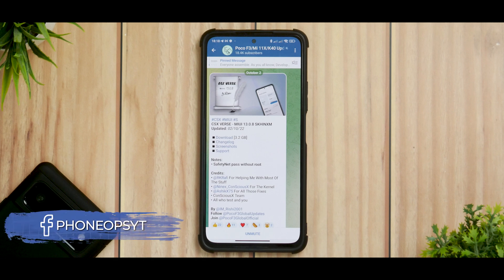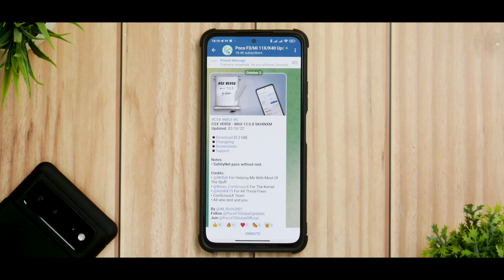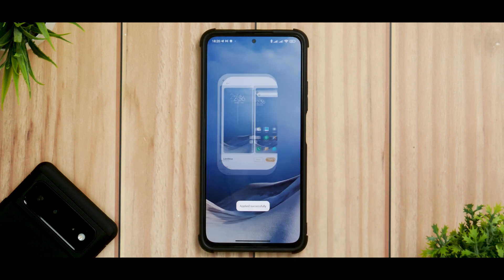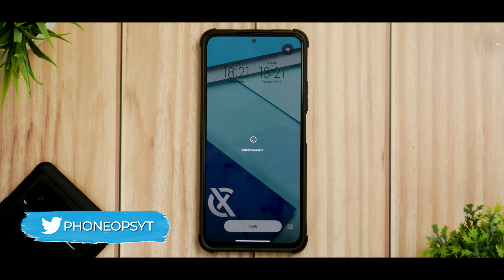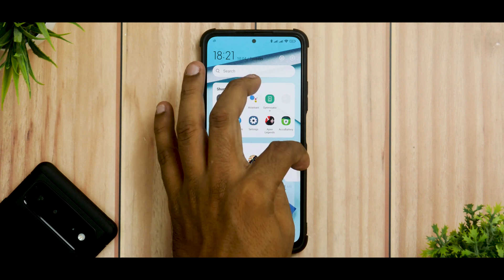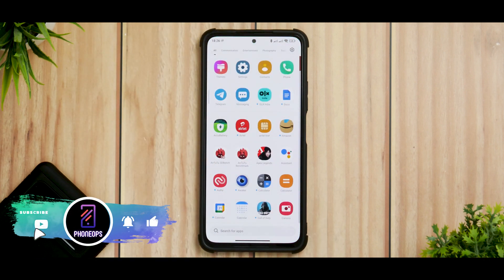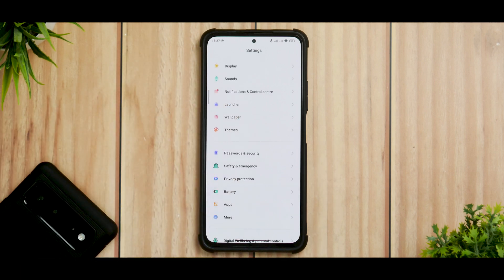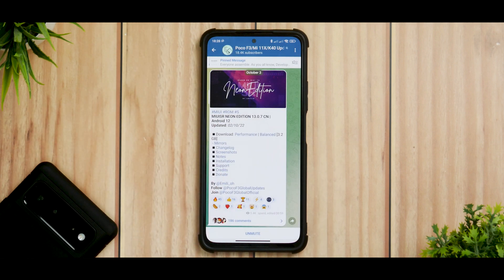This is the best custom rom for Mi 11x & Poco F3 | MIUI 13.0.8.0 CSX Complete Review | Mind Blowing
MIUI CSX 13.0.8 is an amazing MIUI based custom rom. Watch the complete review to know more.

mi 11x android 13
poco f3 android 13
mi 11x pixel experience 13
poco android 13 update
redmi android 13 update
how to install android 13 on any android
android 13 custom rom
android 13 gaming rom
best android rom
mi 11x best custom rom
poco f3 best custom rom
mi 11x best gaming rom
poco f3 best gaming rom
download android 13
android 13 twrp